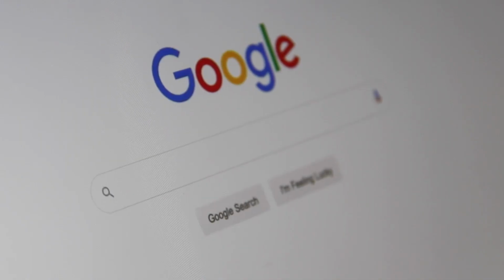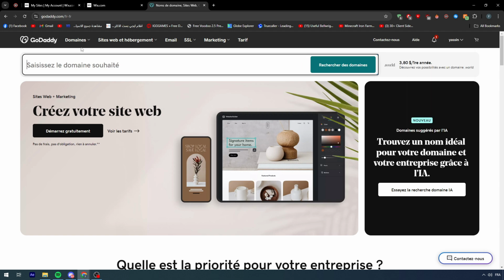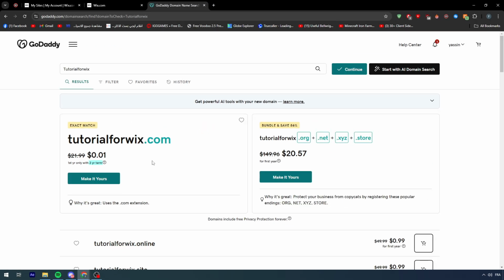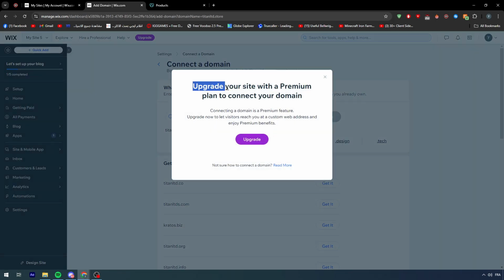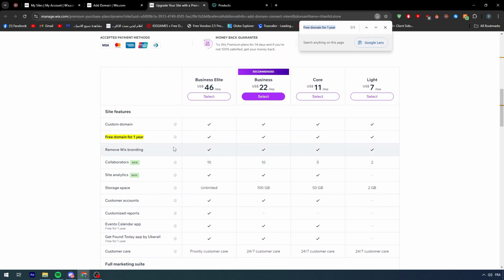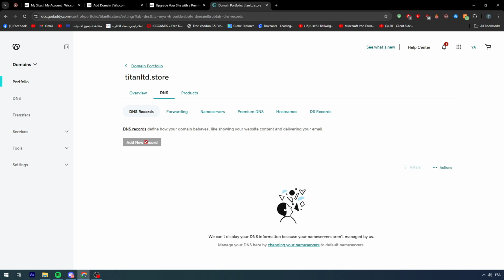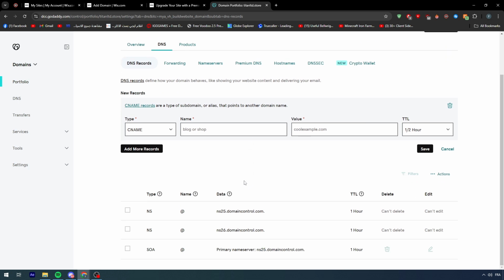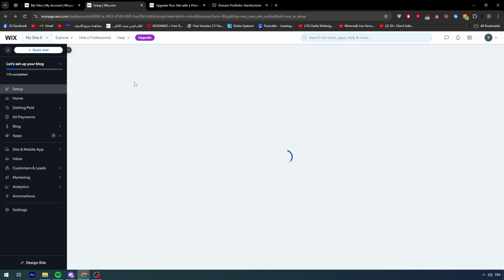How To Connect GoDaddy Domain To Wix ! (Full Tutorial)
Today we talk about connect godaddy domain to wix,how to connect godaddy domain to wix,how to connect domain to wix,how to connect godaddy domain into wix website,how to add a domain to wix